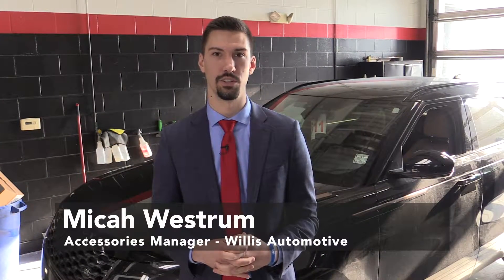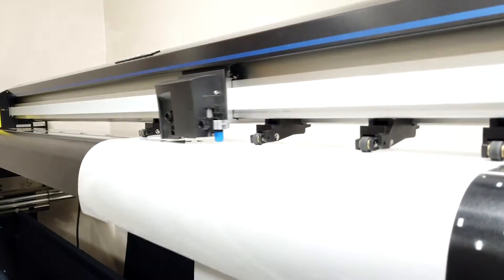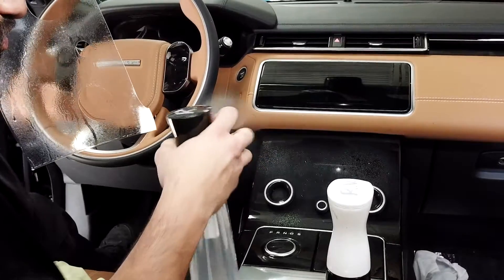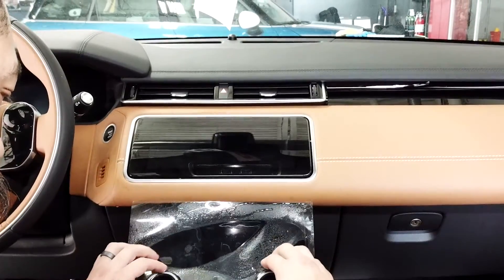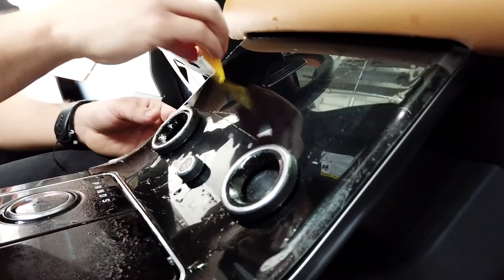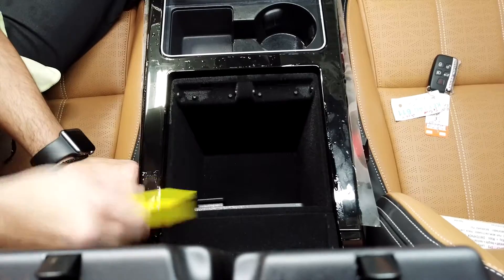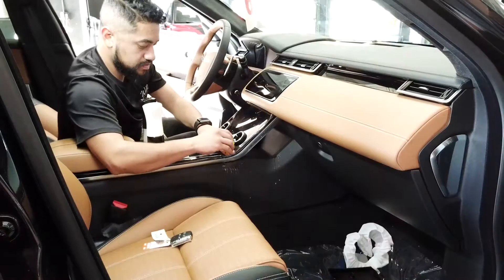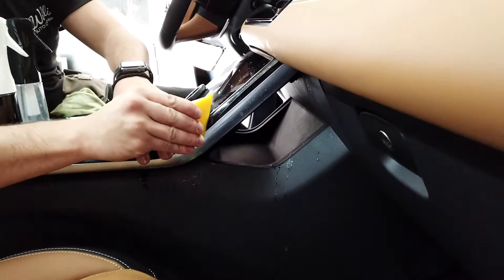Willis Accessories - Willis Interior Protection Film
Make your vehicle shine with the best protection available for your interior. The Premier Protection film is precisely cut to fit and provide prevention from scuffs and other daily-use damage for your screens, infotainment centers, doors and more.

Stop in or visit willisaccessories.com for more.